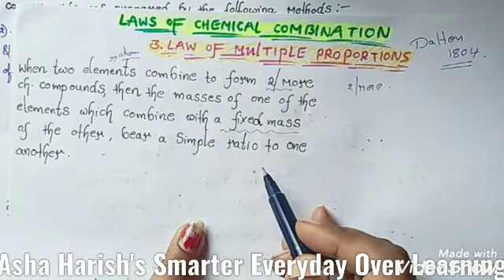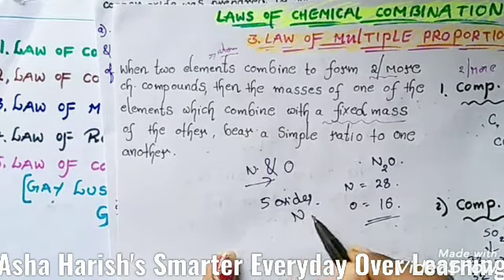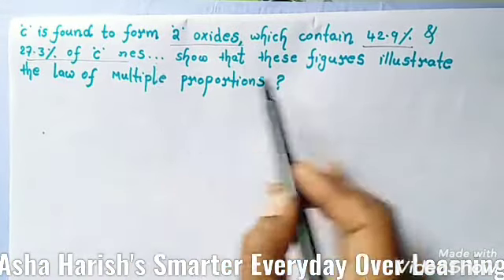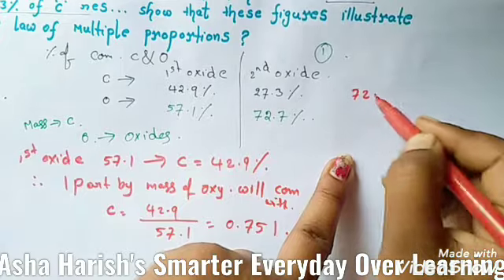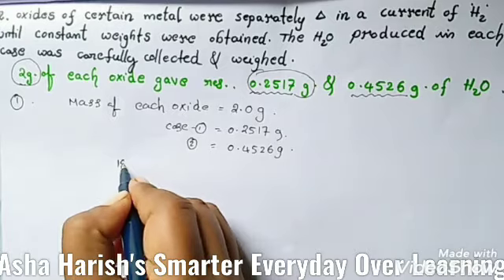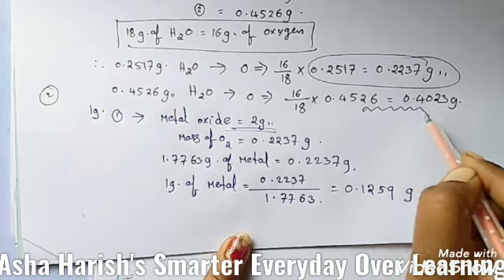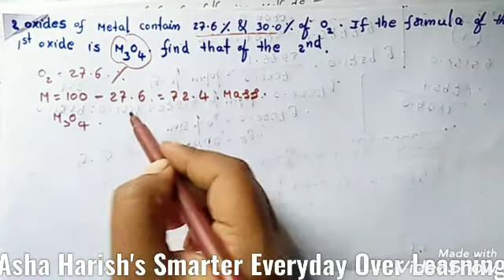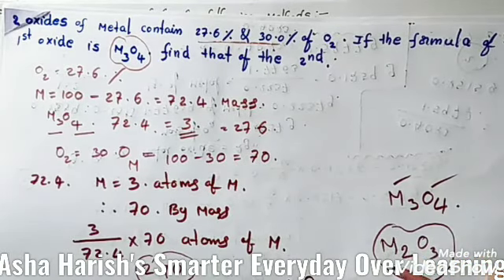Laws of Chemical Combination || Law of Multiple Proportions || (Part-3)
Laws of Chemical Combination || Law of Multiple Propo

3-D Structure and Shapes of Organic Molecules

 Part--5

Chemical Bondin  (Part-4)

 NEET (Part-3)

 (Part 3)

Ionic Bond